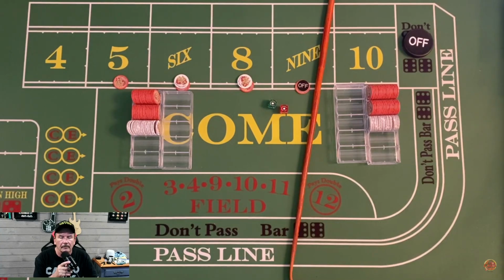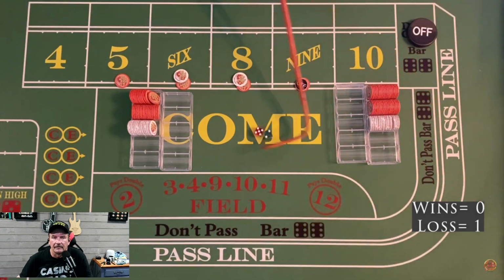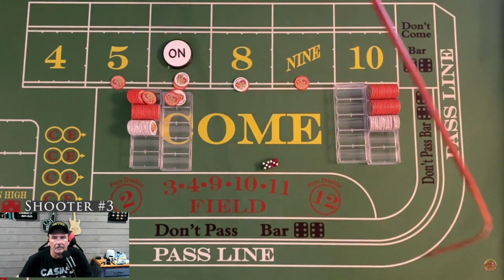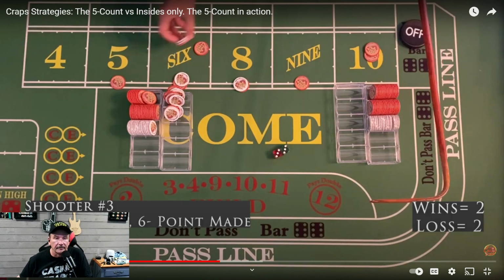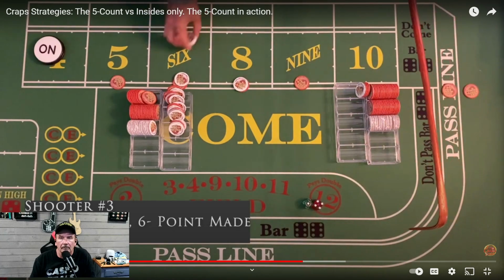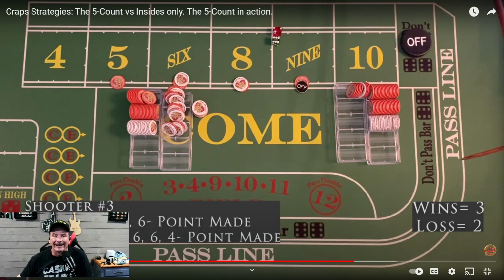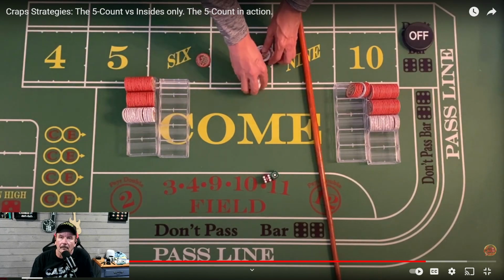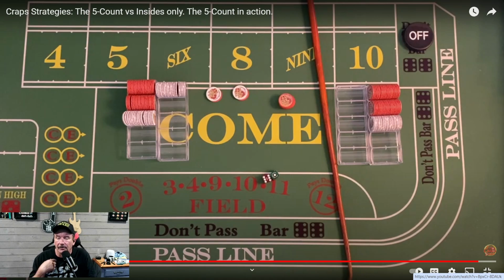Reaction - R2W reacts to the Craps Coach and his strategy test.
Reacting to the "The Craps Coach - testing of 22 inside vs the 5 count.